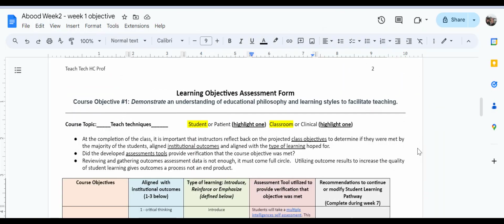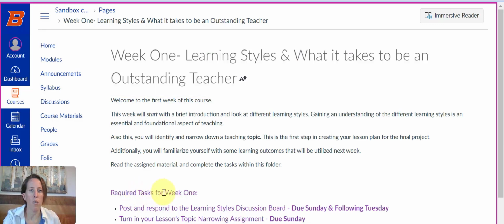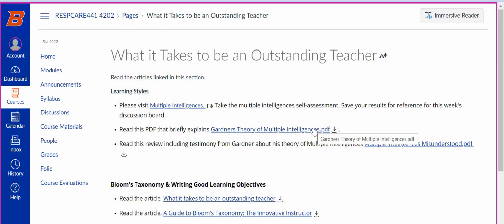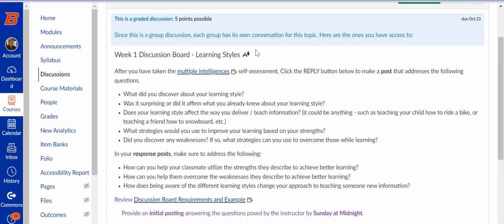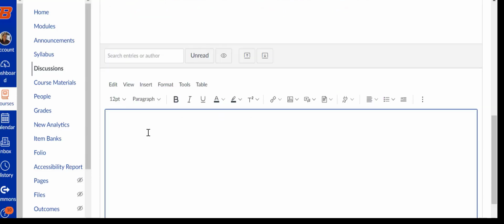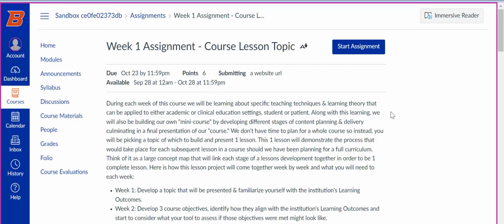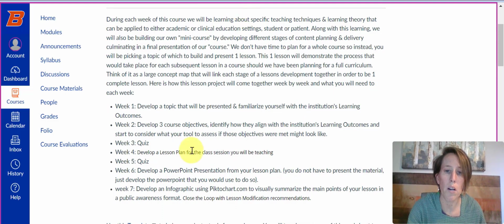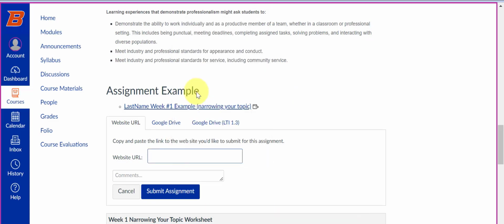Teaching Techniques for Healthcare Prof:Learning Styles, Edu Philosophies, Lesson Plan Topic Wk1